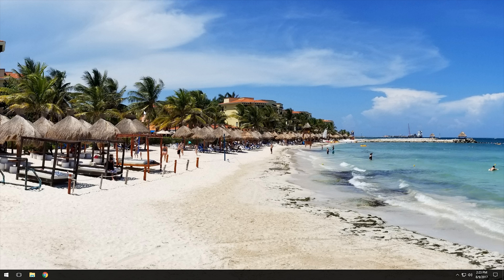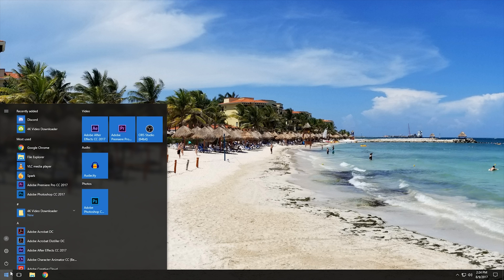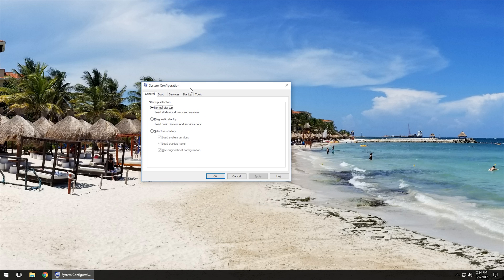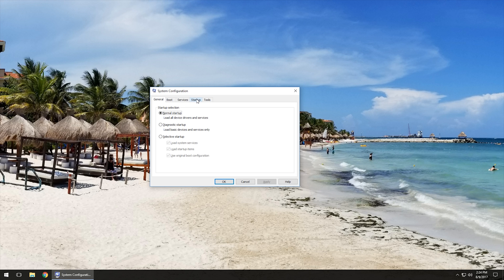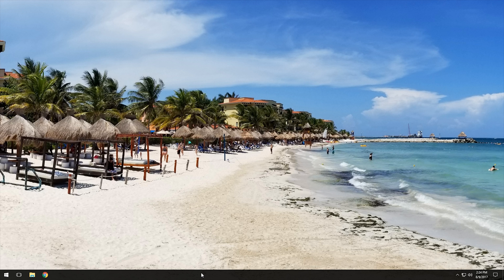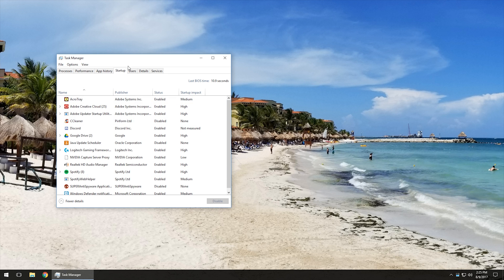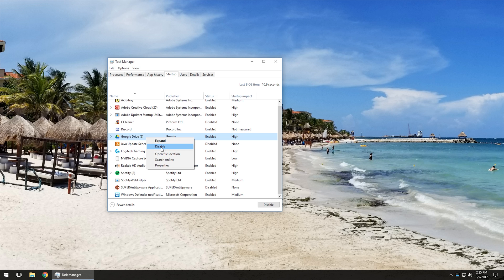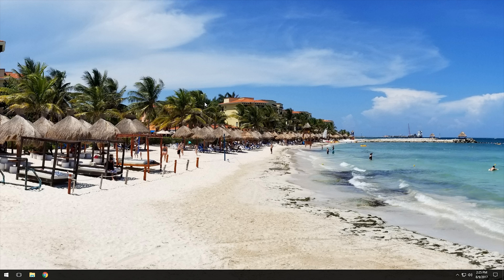How to Make Your Computer Start-up Faster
Is your computer slow to start up? Here we show you how to manage the startup programs and speed up your PC.
Norton Utilities is a great software for helping optimize your computer and its speed